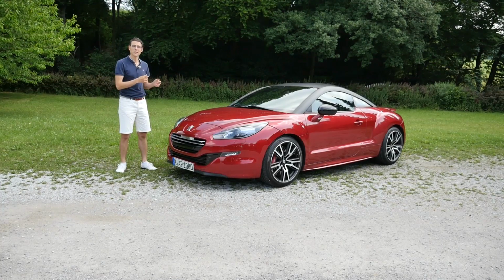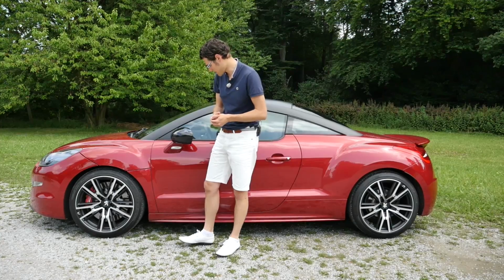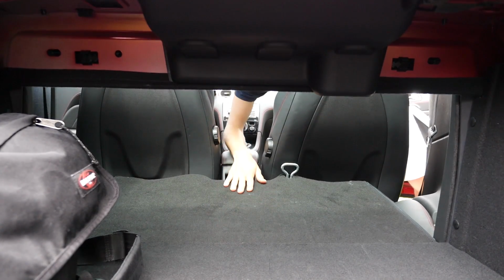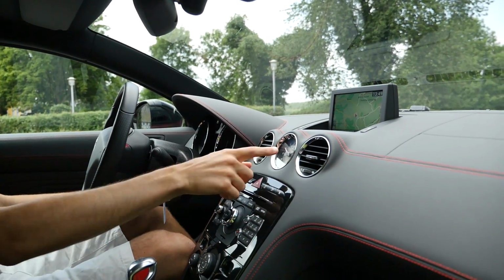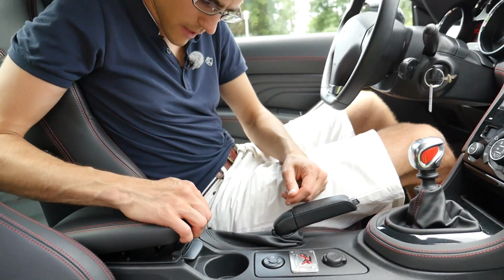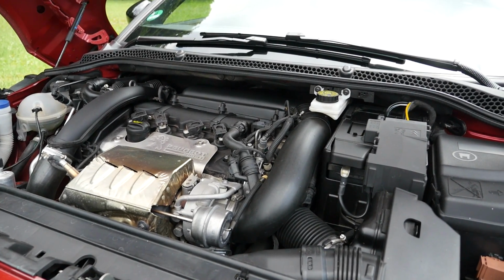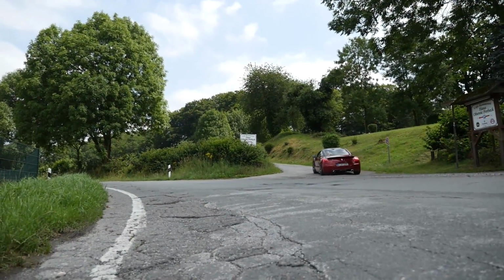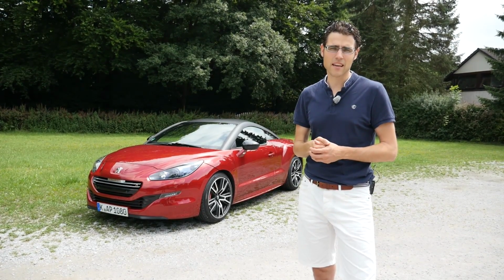Peugeot RCZ-R FULL REVIEW test driven 270 hp 2016 - Autogefühl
Thomas Majchrzak of Autogefühl shows you the Peugeot RCZ-R, the top Peugeot serial sports car with 270 hp. You wanted to see this review, we deliver! :)